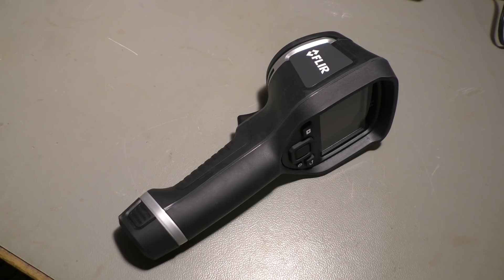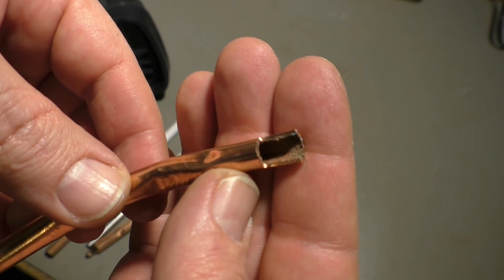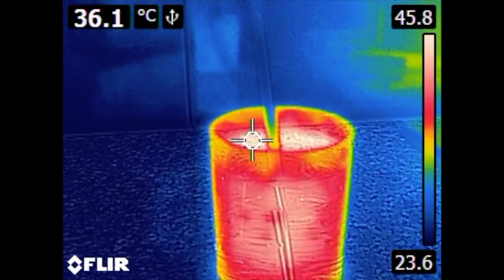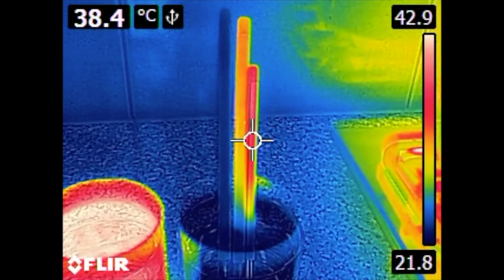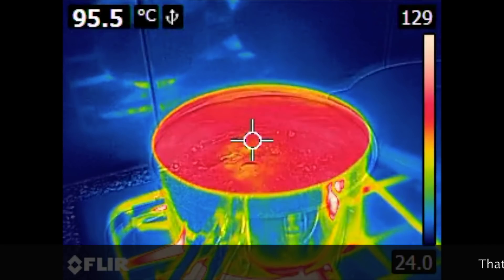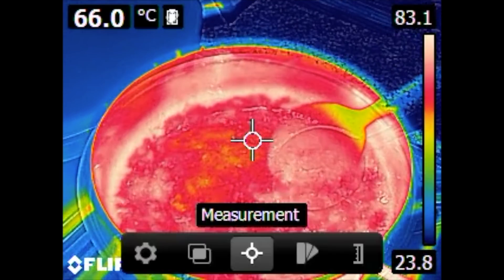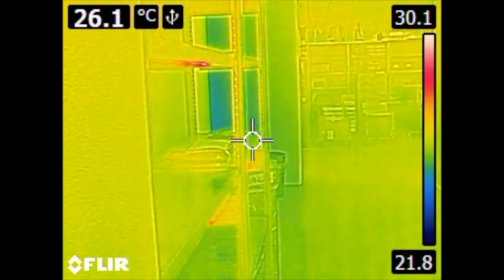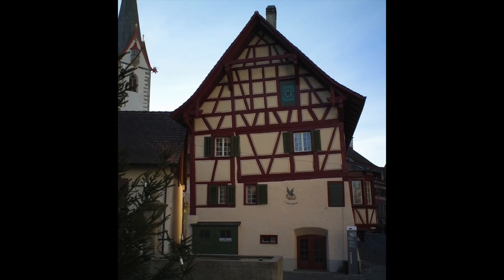Heat pipes and other thermal stuff (PWJ81)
Explaining how heat pipes work and pointing my thermal camera to other interesting things.